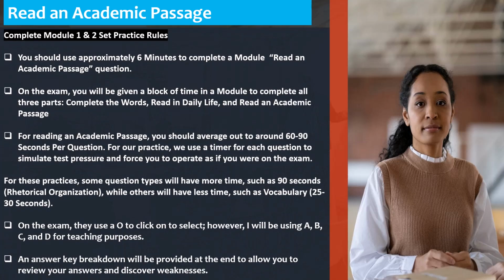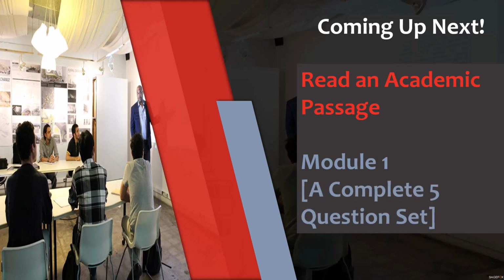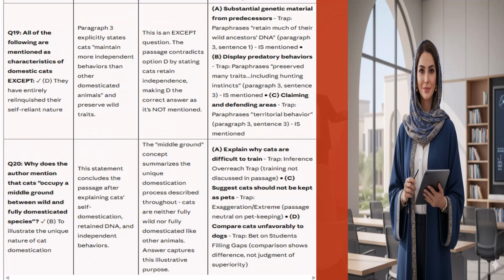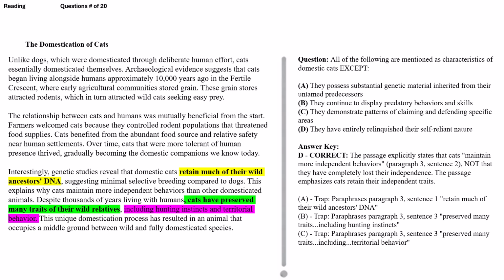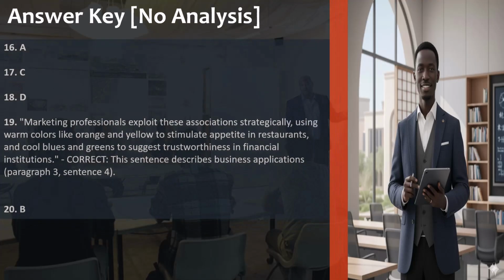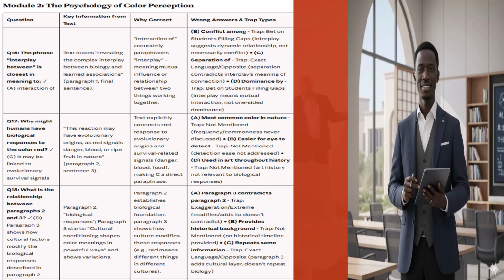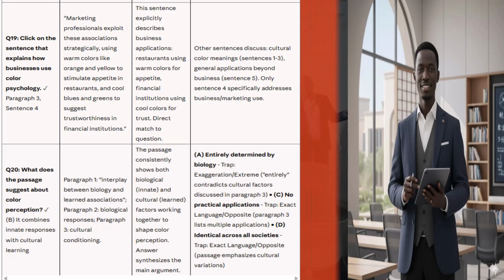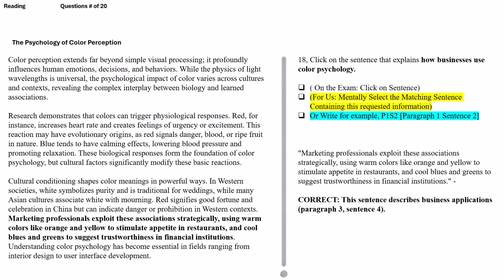Practice Set 1 Read an Academic Passage [New TOEFL 2026 Exam}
This is a practice set on the new Read an Academic Passage question type on the new TOEFL iBT. There is an Overview, Strategy Review, Strategy Application, and more Practice Sets in our Master the NEW TOEFL iBT 2026 Exam: A Complete Course on the UDEMY platform.